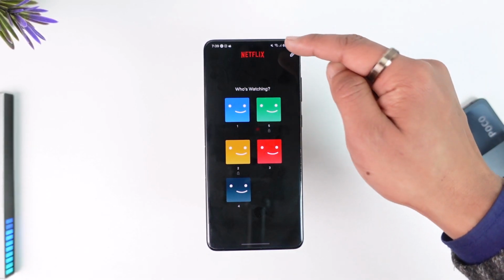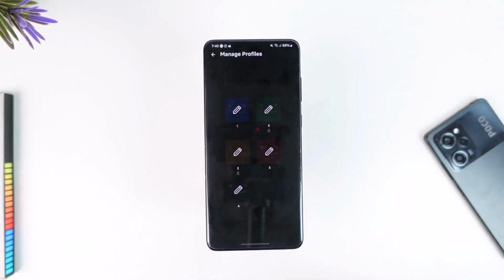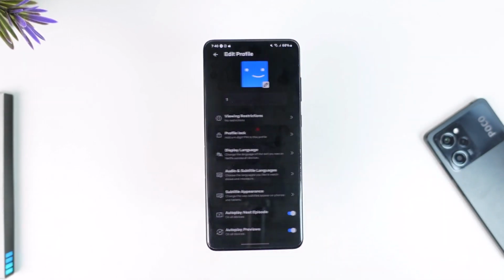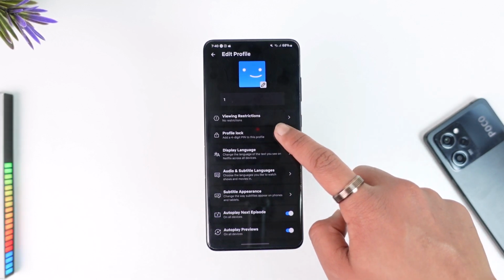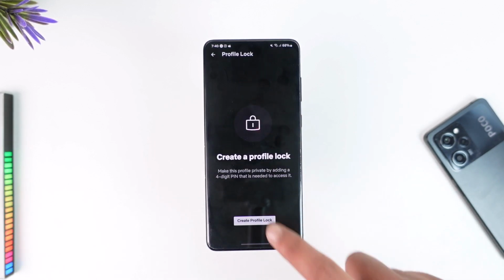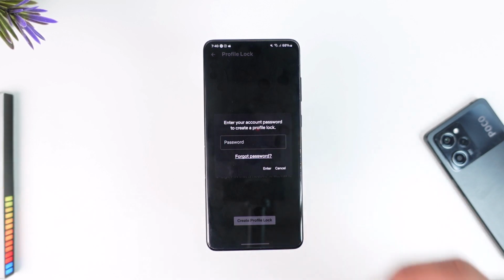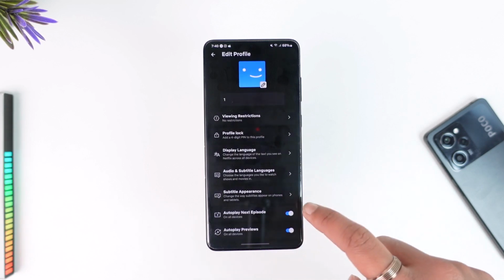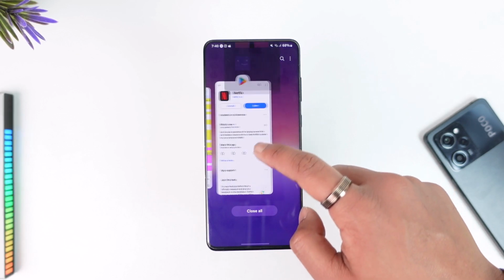How to Put Password on Netflix Profile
This video guides you through an easy step-by-step process to put a password in a Netflix profile. So make sure to watch this video till the end.

~ Chapters:
0:00 Introduction
0:12 Put Password
0:57 Conclusion